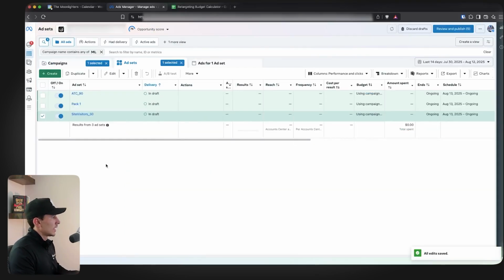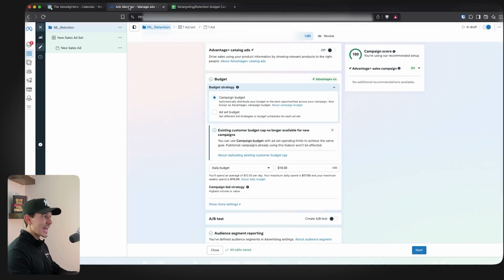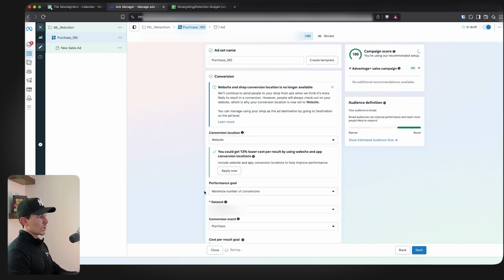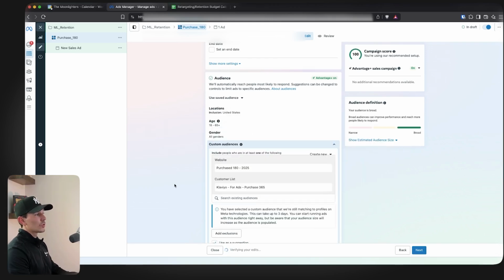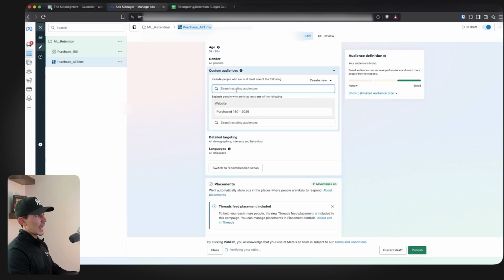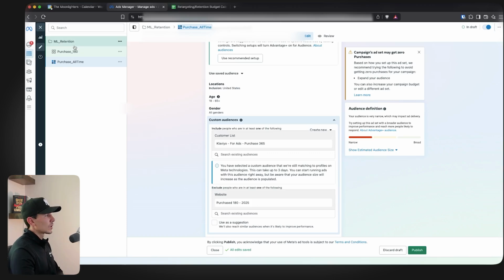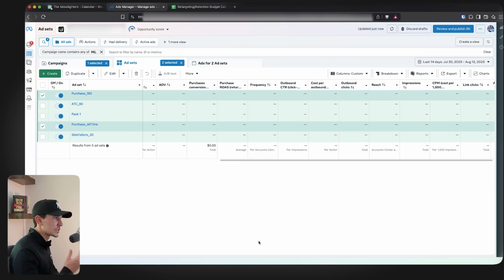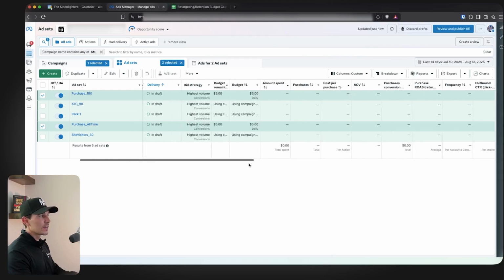C4 \\The Best Account Structure